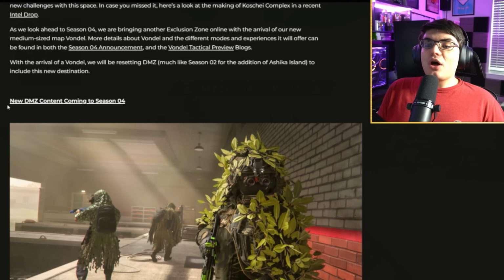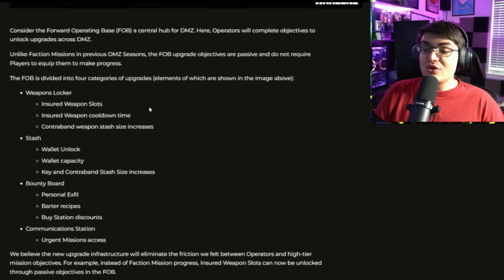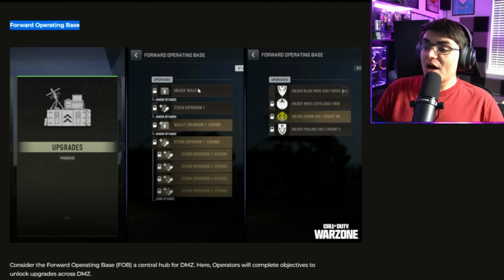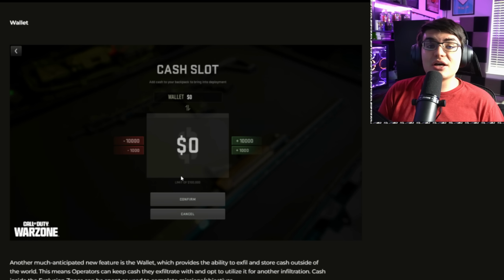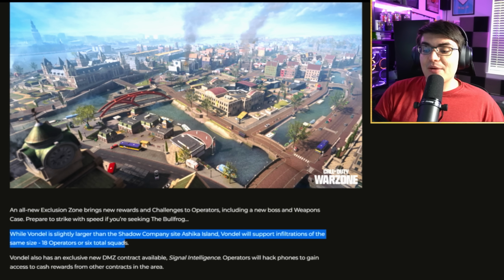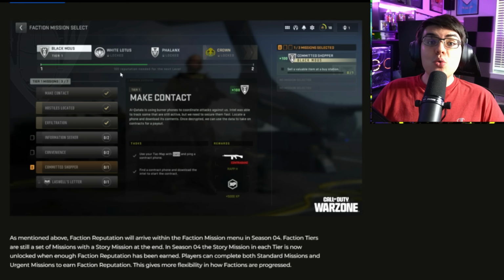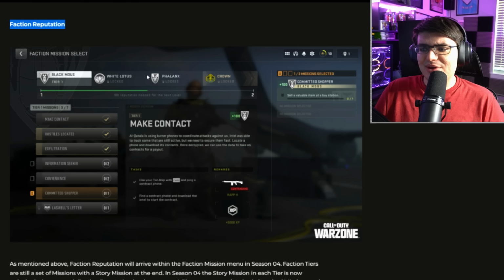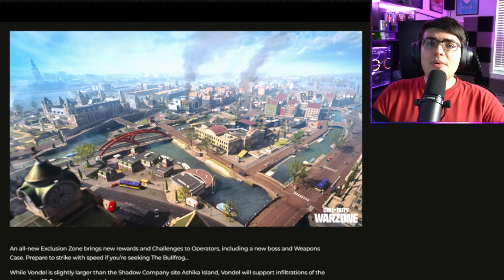MW2 - All Massive new DMZ Changes coming soon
00:00 DMZ is Changing FOREVER...
0:30 New DMZ Menu System
0:48 DMZ Forward Operating Base
2:48 DMZ Upgrade System
3:35 DMZ Urgent Missions
3:55 DMZ Wallet
5:07 DMZ Bullfrog BOSS
5:39 Vondal Map has less PVP
6:09 DMZ Dynamic Weather
6:27 DMZ Factions got Removed
6:44 DMZ What Faction reputation is used for
8:11 DMZ Legion Faction gone?
8:32 Are Active duty slots getting reset?
9:15 Even more bigger updates soon
9:30 Thanks for Watching :)